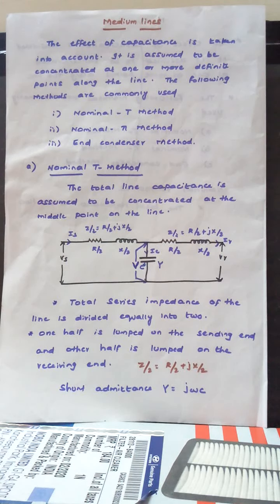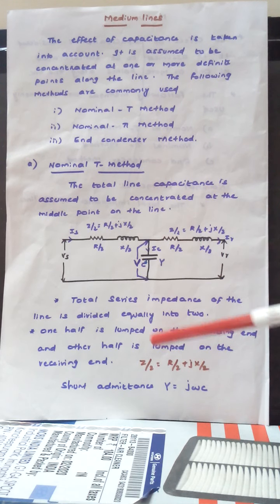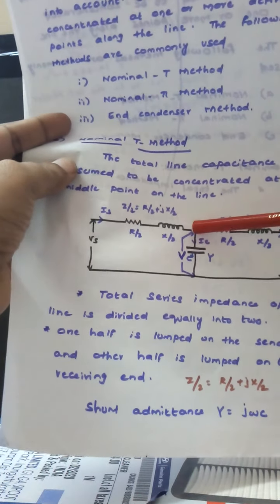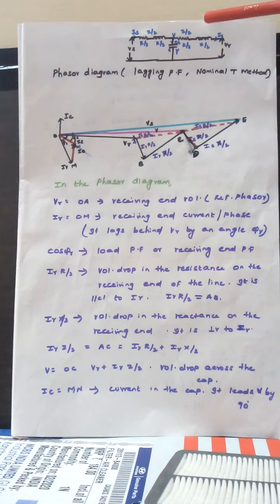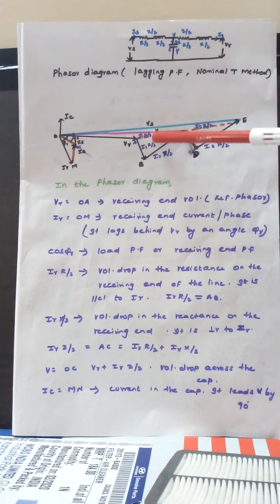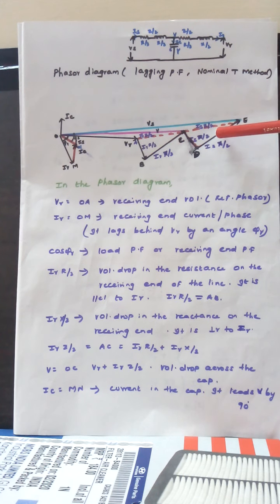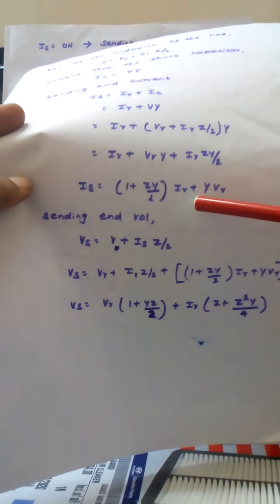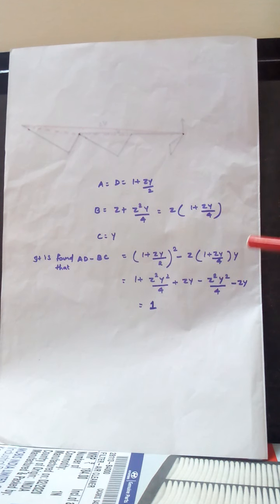Module 3 Performance of Tr.lines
Medium Tr.lines